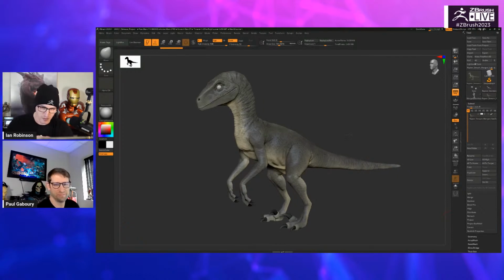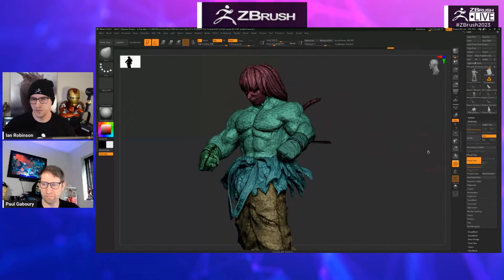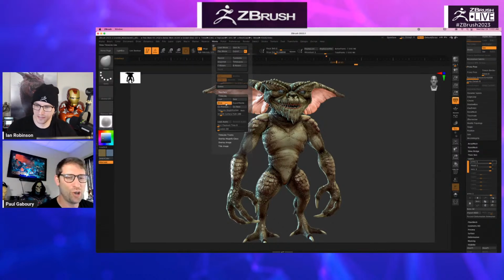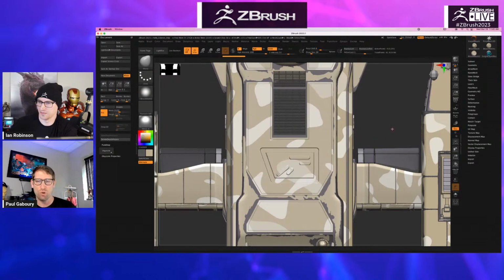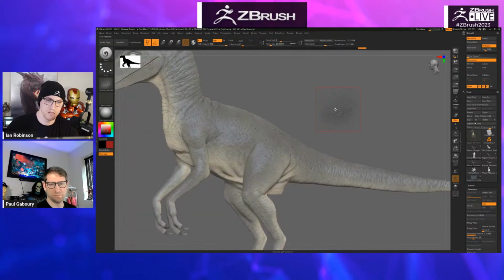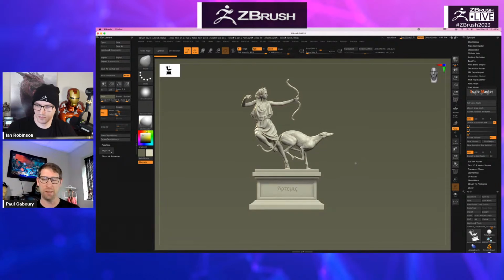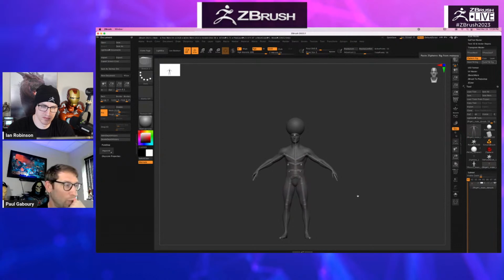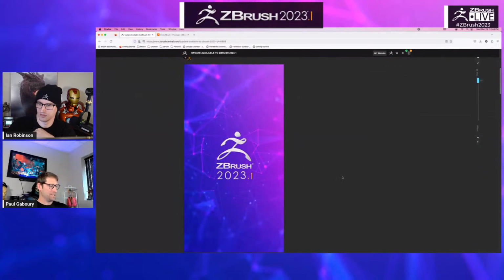Special ZBrush 2023.1 Presentation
Special ZBrush 2023.1 Presentation - Available Now!